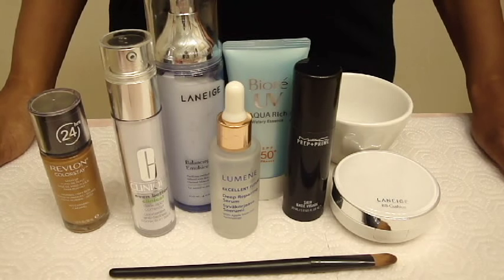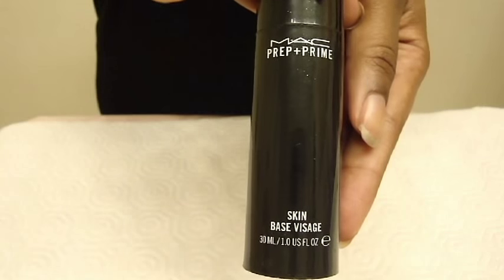DIY BB Cushion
Hey All and welcome to my video. :)

We all have products just laying around and even though we love them, and they work great for us there is just so much it's hard to know how you could possibly use them all up. Well here's a great solution.

 Today we learn how to (DIY) create your own BB Cushion (or cream) using products you already have at home. Such as moisturizer (Laniege Balancing Emulsion), sunscreen (Biore UV Aqua Rich Watery Essence), primer ( Mac Prep and Prime Skin Base Visage), skin care (Clinique Even Better Clinical Dark Spot Corrector, and Lumene Deep Repairing Serum) and liquid foundation (Revlon Color Stay in Caramel).

It is such an easy process you'll wonder why you ever bought a BB cushion (or cream) in a store. It's a great way to use up products you have just laying around the house, but always remember your bb cushion (cream) will only turn out as well as the products you put into it. So I wouldn't advise putting products you can't stand in it. It only takes a few minutes and you're set and ready to go. :D

Here is a link to my Review of the Laneige BB Cushion in dark if you haven't already seen it:

Here are two links on where you can purchase your very own bb cushion case with foundation sponge and facial sponge included: